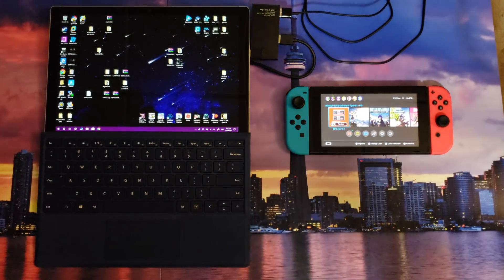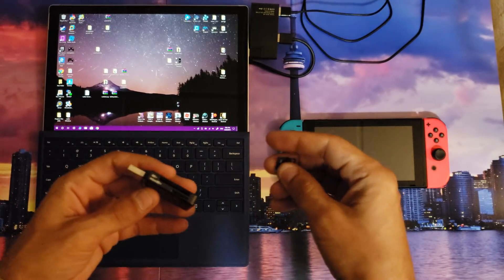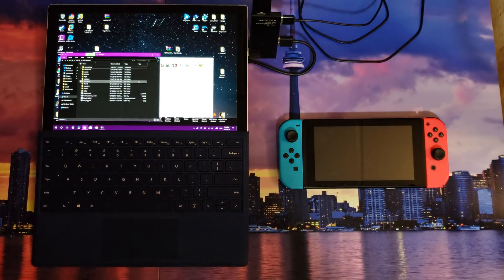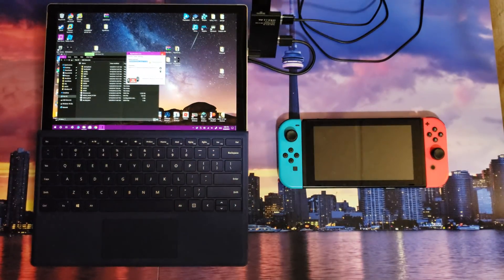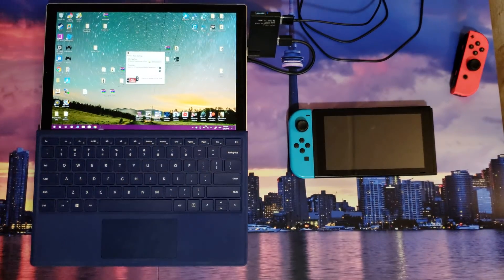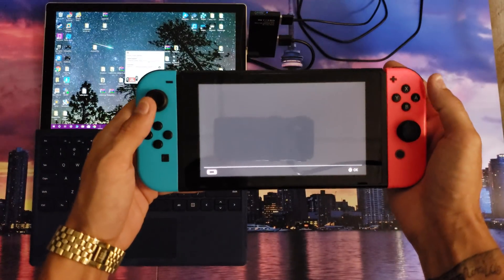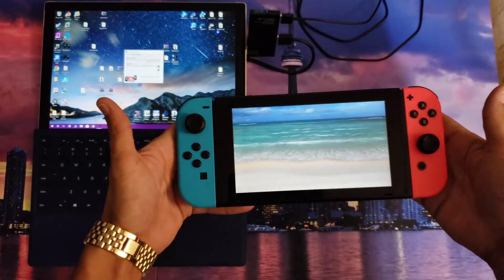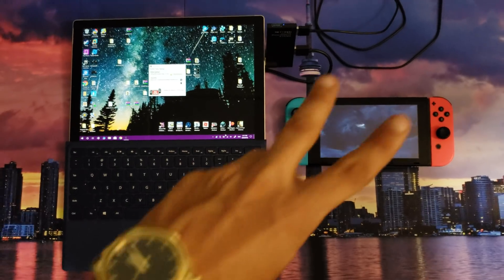HOMEBREW Nintendo Switch 6.0 (BRAND NEW OFFICIAL TUTORIAL) With MrHomebrew (Arcade, PSX + MUCH MORE)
Hello to all the loyal and new subscribers of this wonderful channel. Hope everyone is having a lot of fun with there

This is THE OFFICIAL 6.0 Homebrew tutorial video. The first step in unlocking the full potential of your system and enjoy some

Thank you CTCaer for all your hard work, dedication and time. Along with everyone else apart of the team. M4xw, nat; you all know who you are. Keep up the amazing work.

I am not liable or responsible for anything that can go wrong or any mistakes that you could make. THIS IS AT YOUR OWN DESCRETION. Doing anything to your system that is not advised by the manufacturer is your responsibility. TAKE YOUR TIME THAT IS THE KEY, DO NOT RUSH.

BELOW ARE THE STEPS TO TAKE.

Step 1:

Download SDFilesV901.zip

Step 2:

Download TegraRcmGUI (to send the payload to your Switch using Windows)

OR

Download NXLoader (to send the payload to your Switch using a compatible Android Device)

Step 3:

Turn off your Nintendo Switch and remove your micro sd card. Plug your micro sd card into your computer.

Step 4:

Transfer all files/folders from the downloaded SDFilesV901.zip to the root of your micro sd card.

Step 5:

Place the hekate_ctcaer_4.1.bin file on your desktop OR compatible Android device (this file is located inside the SDFilesV901.zip) This is the payload file.

Step 6:

Put you micro sd card back into you Switch.

Step 7:

Put your Nintendo Switch in to RCM mode using your preferred method. I like to use my RCM jig shorting pins 1 and 10 of the right joycon rail on the device.

Step 8:

Using either TegraRcmGUI on Windows OR NXLoader on your compatible android device, send the payload (hekate_ctcaer_4.1.bin) to your Nintendo Switch well it is still in RCM mode. (If it does not boot the first time unplug your usb c cable, plug it back in and send the payload again.)

Step 9:

Be patient and your Nintendo Switch should boot up.

Finale Step:

Select the Album on your console and you are all good to go. Homebrew has been installed and working on the lates 6.0

Bitcoin:
3J8VxaULxfEy1yaAdbdLBpSwBZ5vrpqN4S